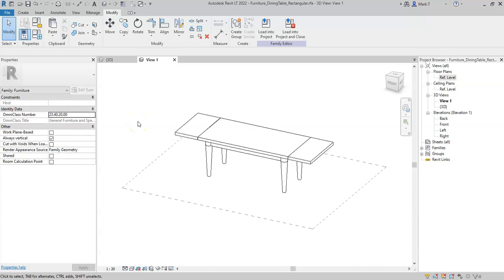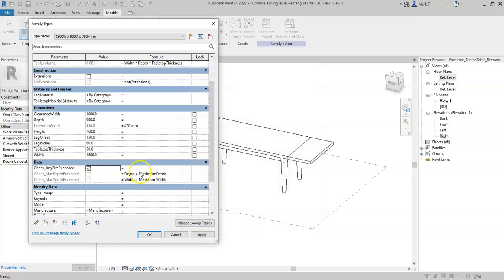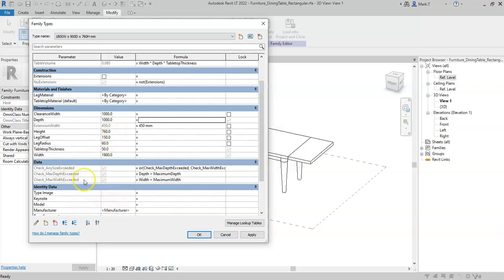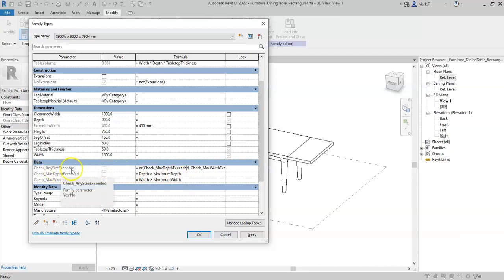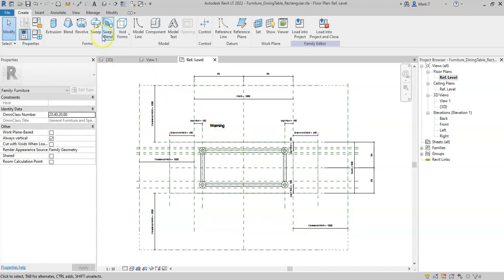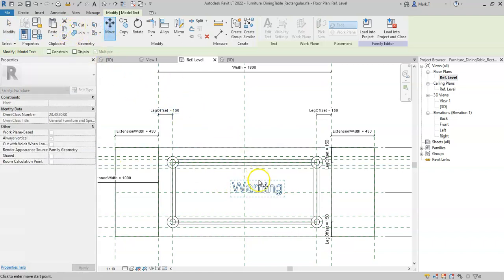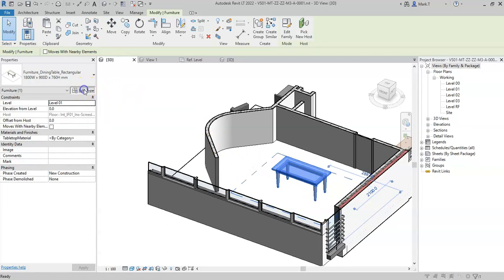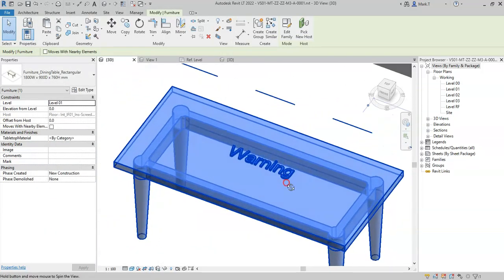Intro. to Revit Families - Formula - OR Statements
Learn how to use OR statements in your Revit families.